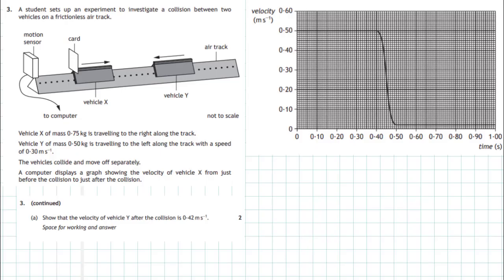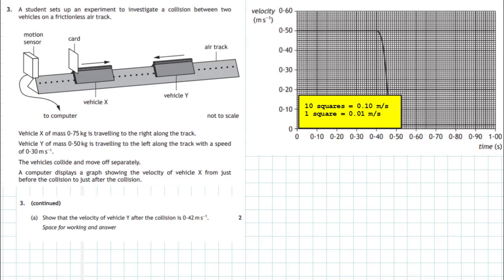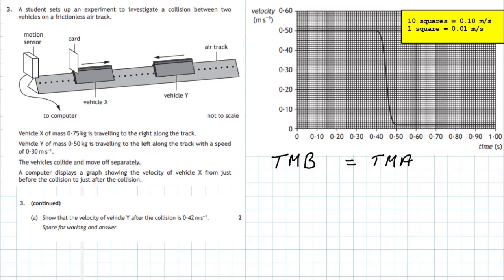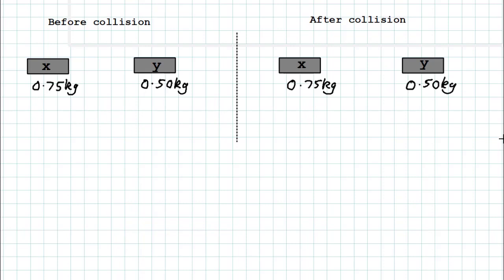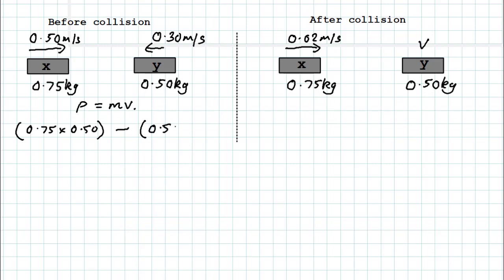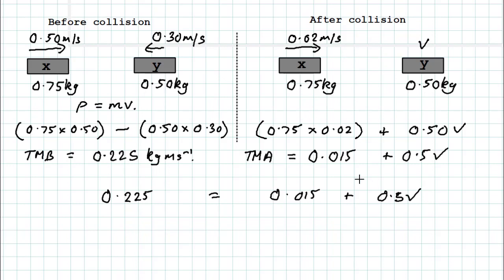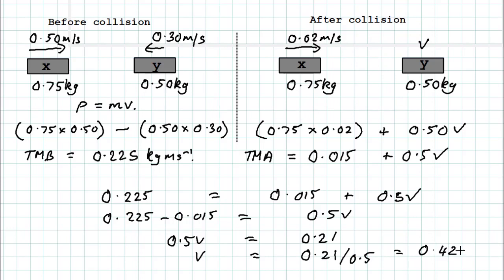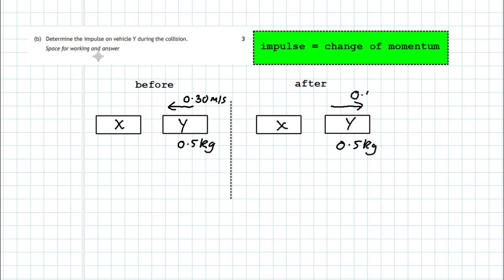2018 Higher Physics Question 3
Solution to question 3 of the 2018 Higher physics Exam.